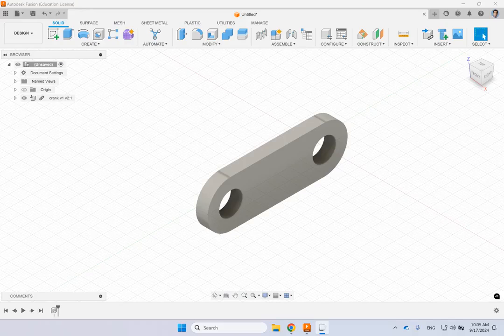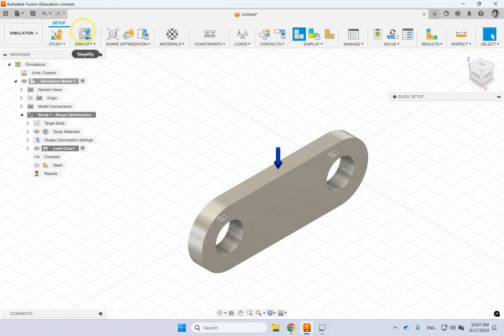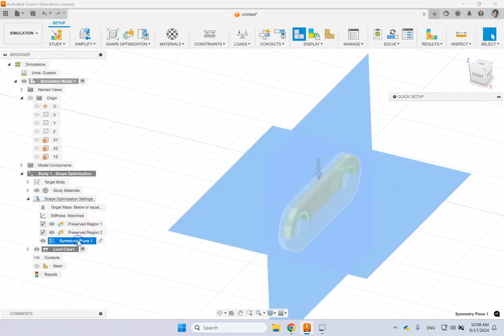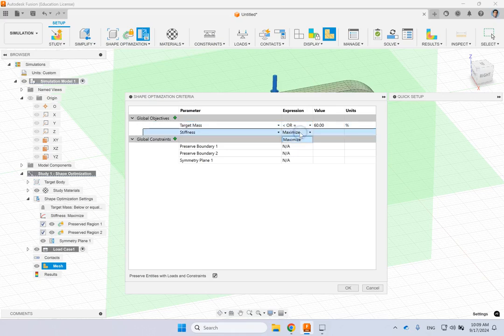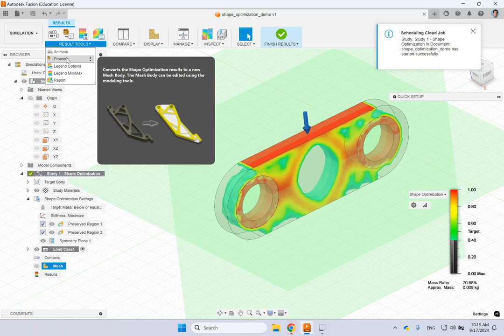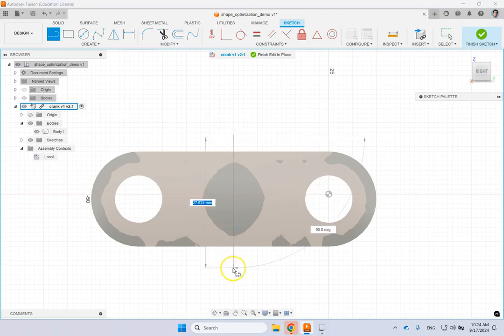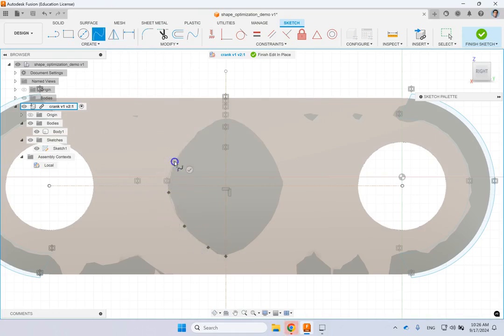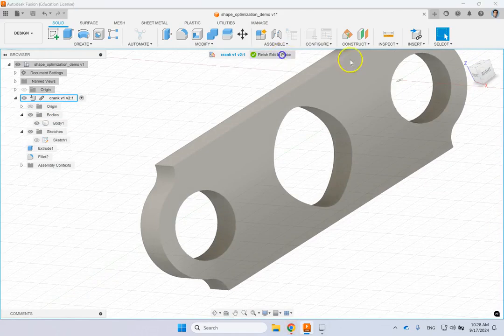Fusion 360: Shape Optimization Simulations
Shape Optimization Simulations in Fusion 360 is shown in this video.